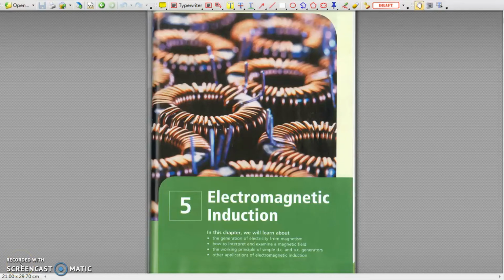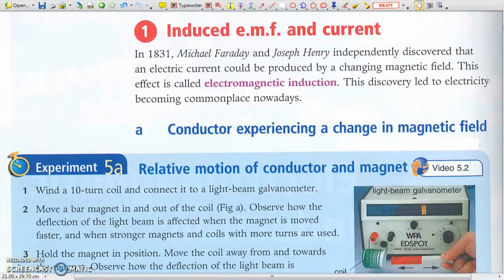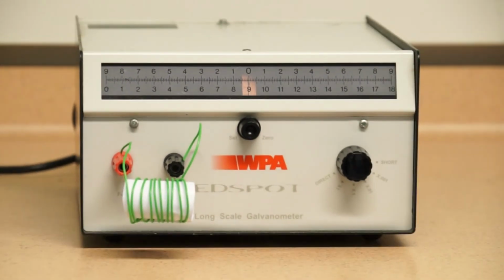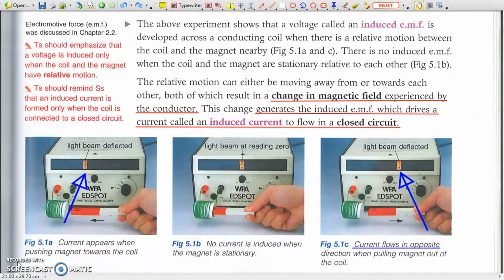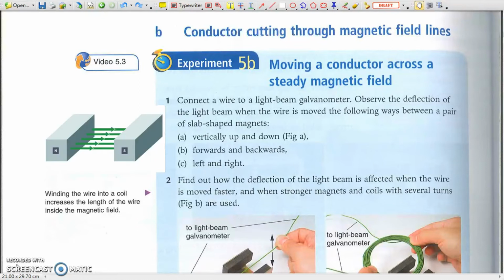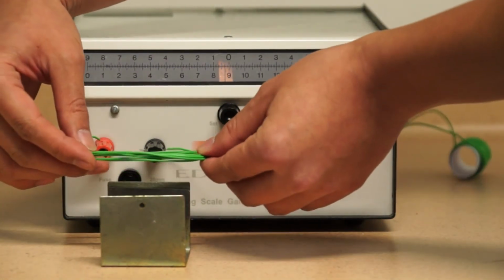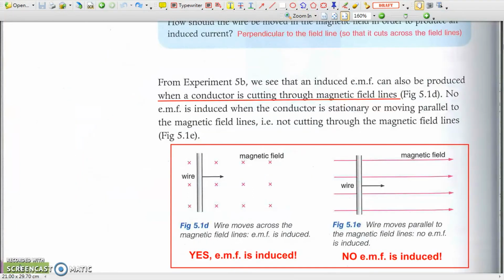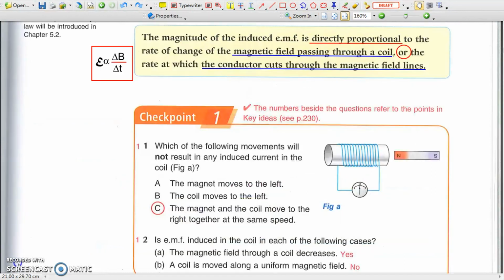Bk4 Chp5 1a